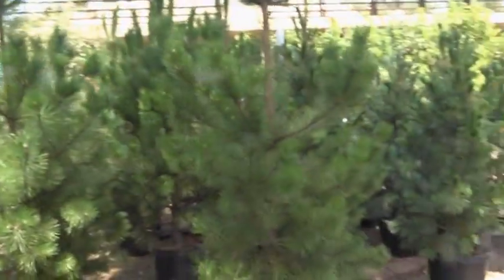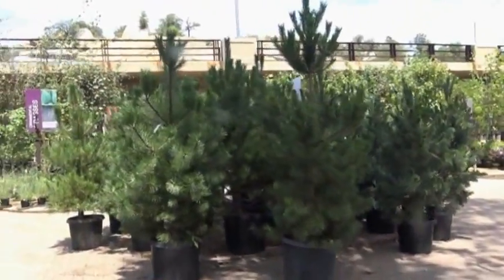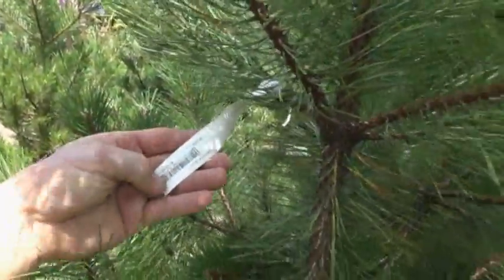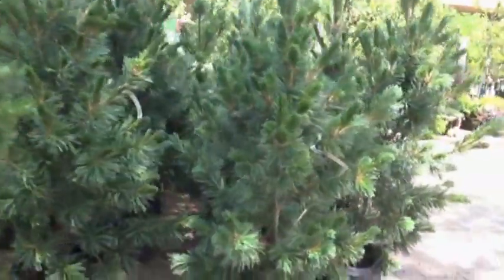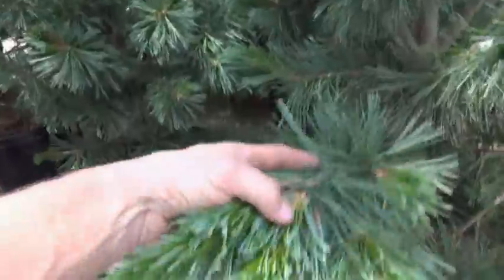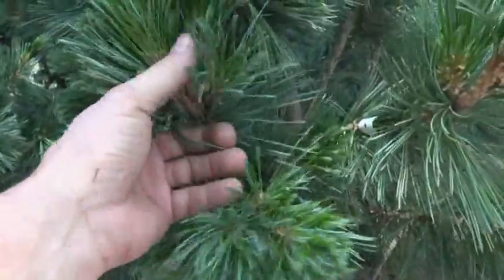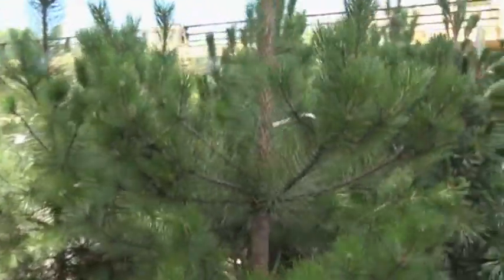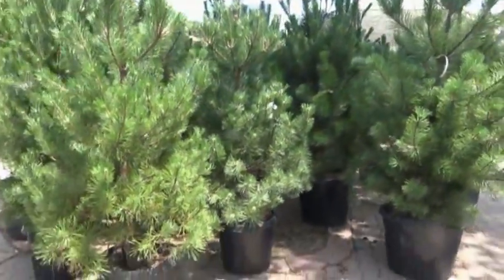New Pine Trees at the Garden Center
A fresh batch of pines has just arrived. Ken tells us which one might be more trouble free than our native pine.